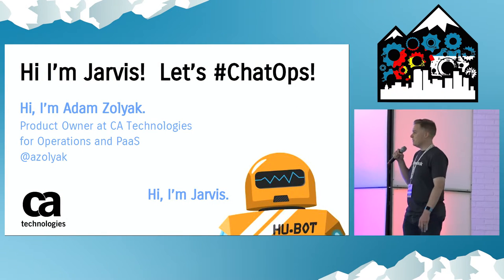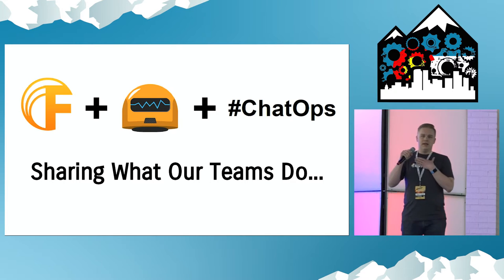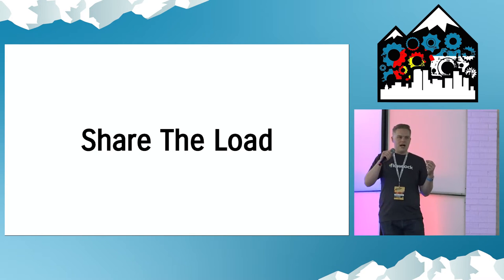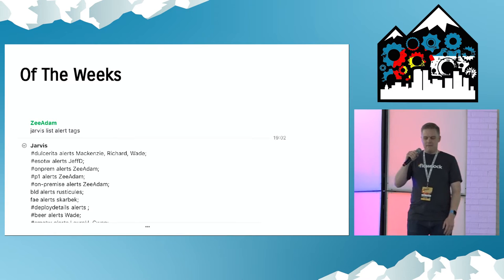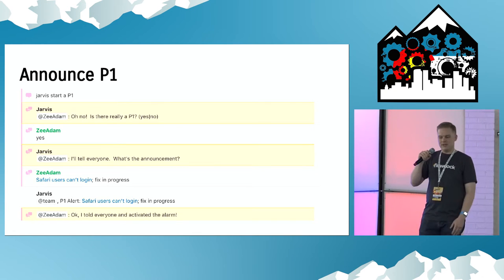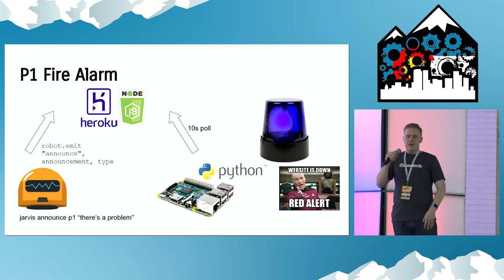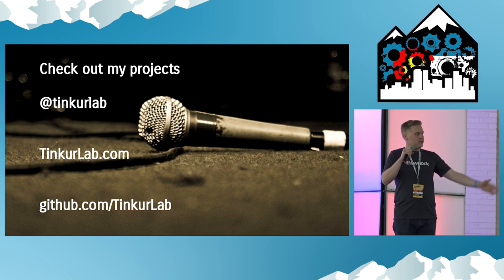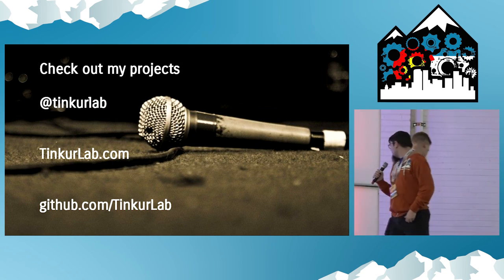DevOpsDays Rockies 2016: Ignite - Hello, I'm Jarvis! Let's ChatOps ! by Adam Zolyak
Ignite - Hello, I'm Jarvis! Let's ChatOps ! by Adam Zolyak